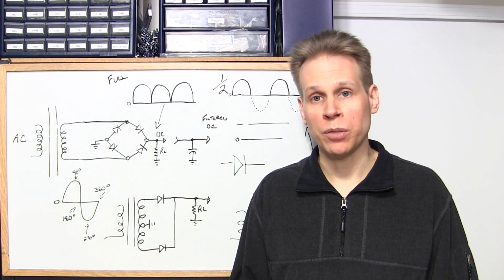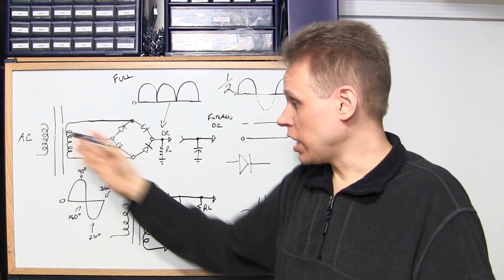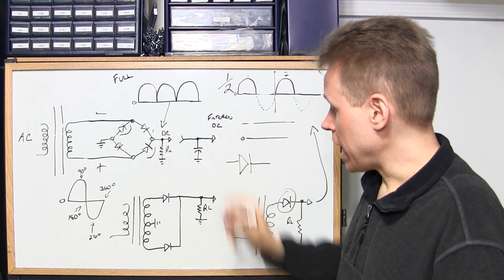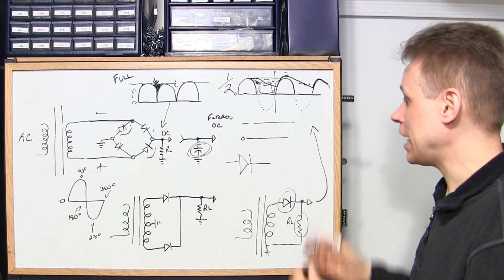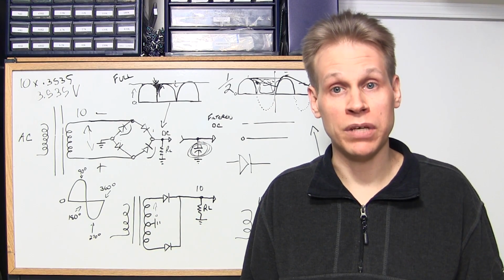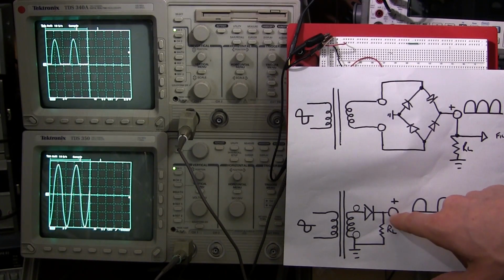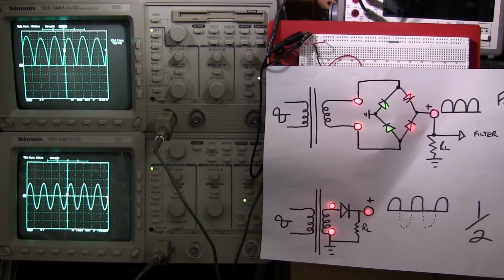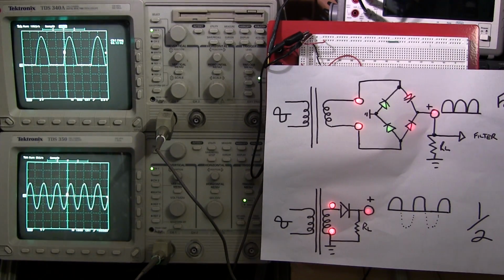Understanding AC And DC, How Diodes Work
Taking a closer look at the way AC works. Also see the rectification in real time, and how diodes switch in a bridge rectifier.